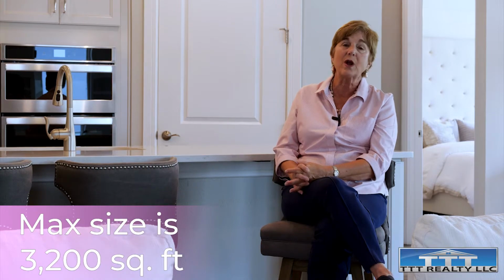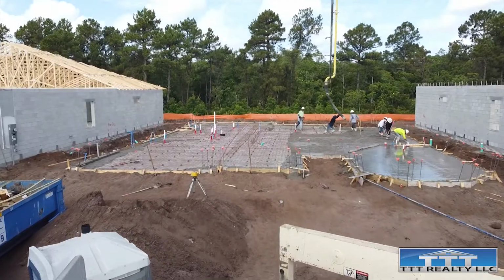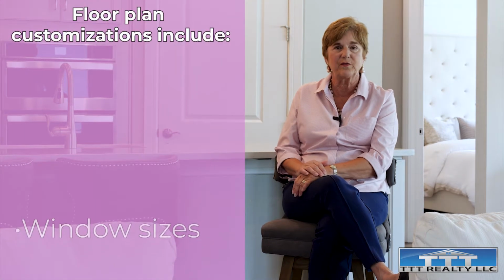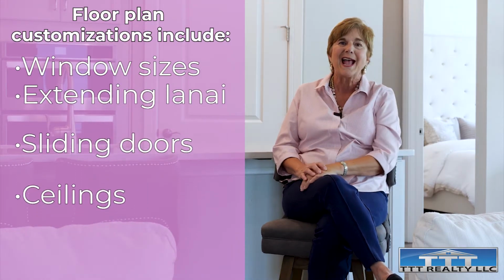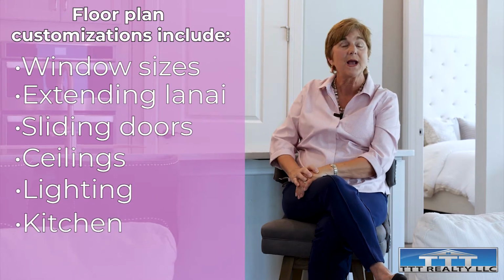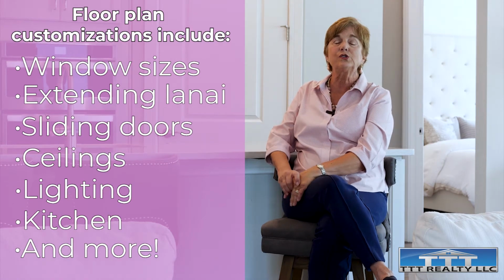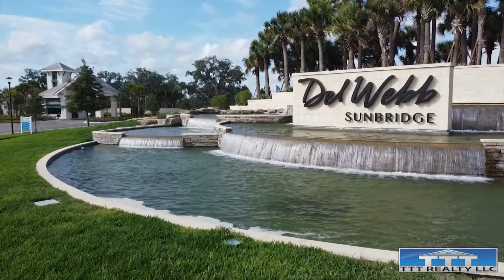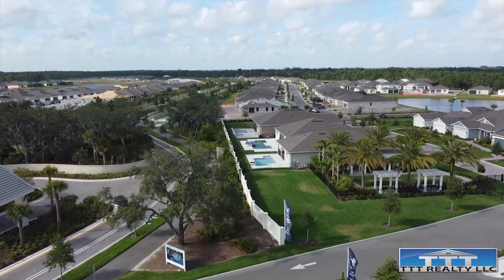Homes For Everyone! We Love Sunbridge (Central Florida Community)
There is something here for everyone in Sunbridge.  So many options and choices.  1600 square foot duplexes upto 3000+ square feet of space.  Base level applicances and surfaces all the way to full luxury are available.  Add a pool, a patio and a lanai... make it what you want to own and enjoy!
And, don't forget the coming ammenity center!! Oh that will add so much to your quality of life - we cannot wait to enjoy it (you know we live here, right?).

Yes, we love Sunbridge and you will, too!